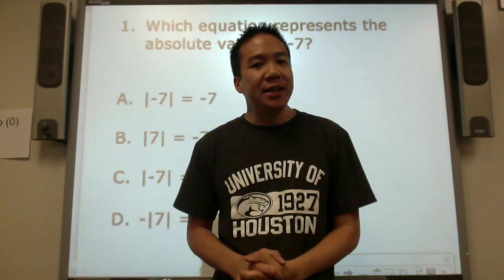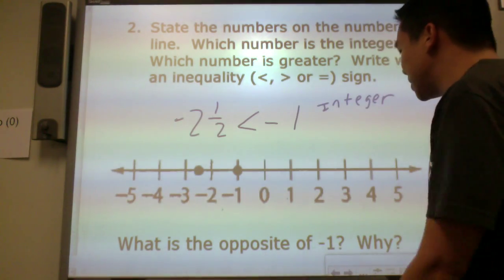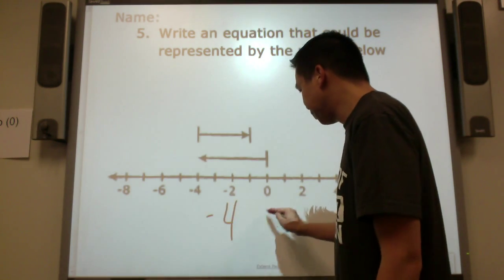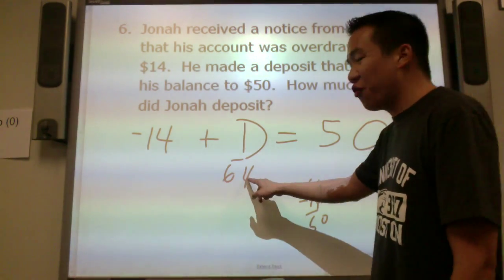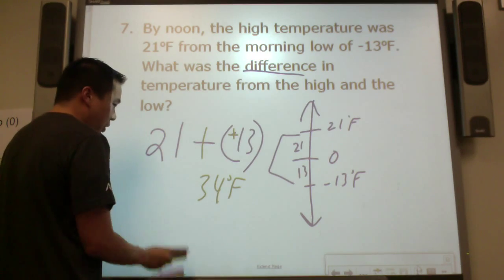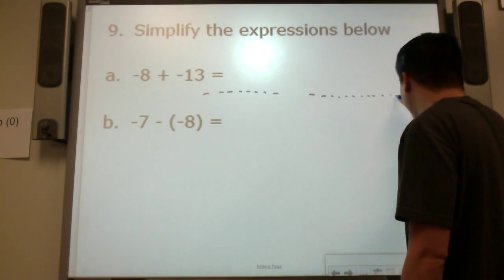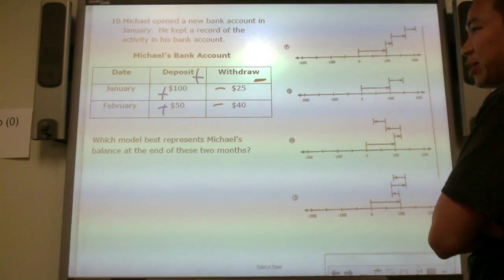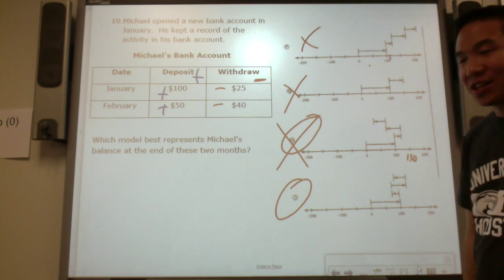PreAP Test Review 1-1